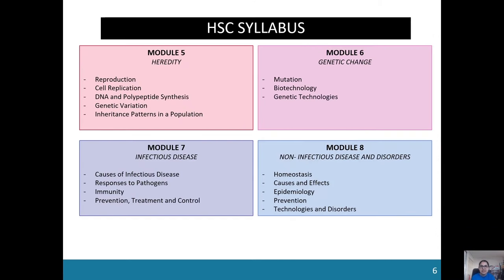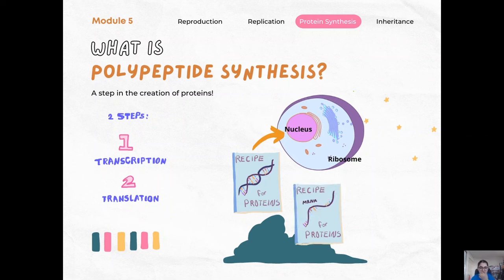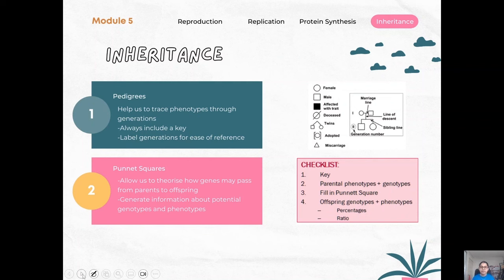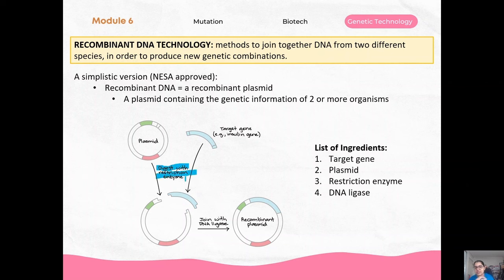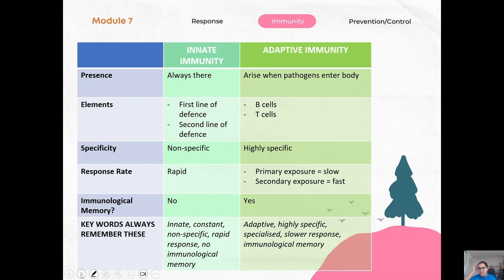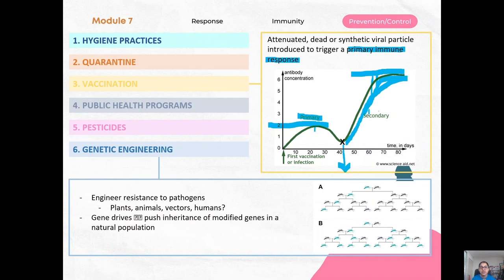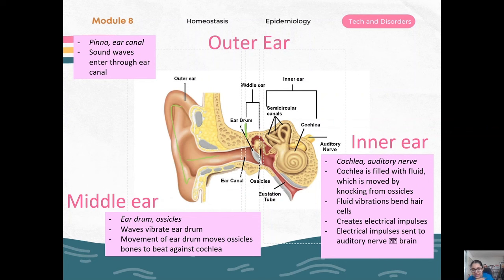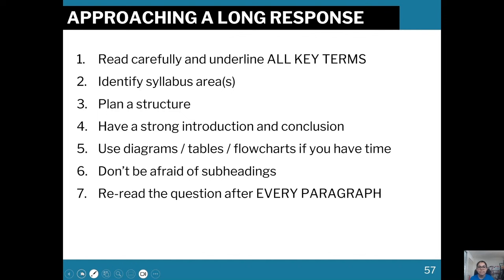HSC Year 12 Biology Exam Revision Lecture 2024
All the content you need to revise for HSC Year 12 Biology, delivered by an expert presenter from our Exam Revision Lectures.